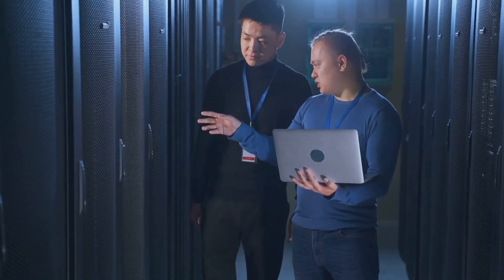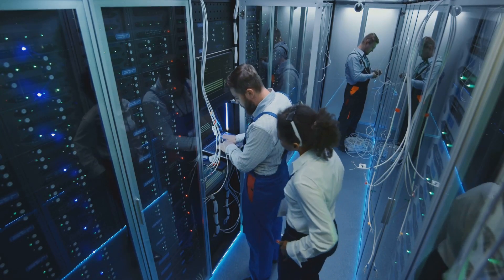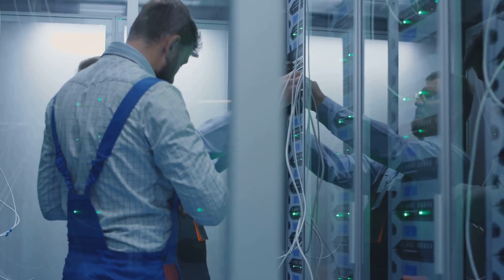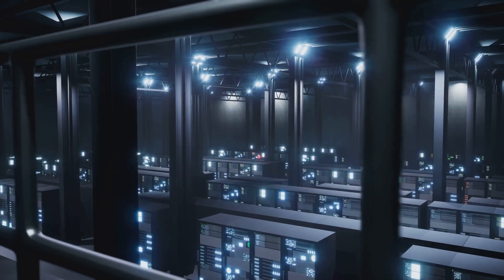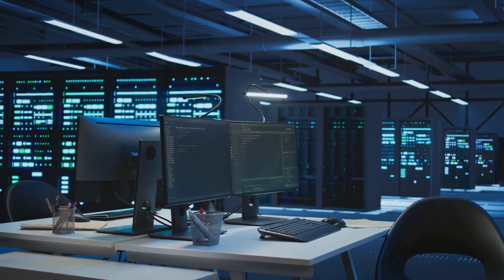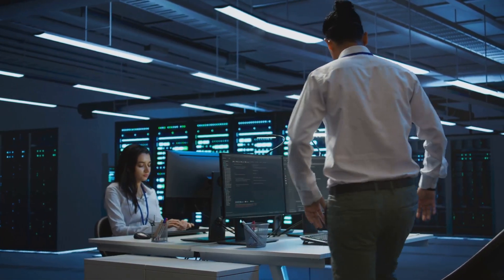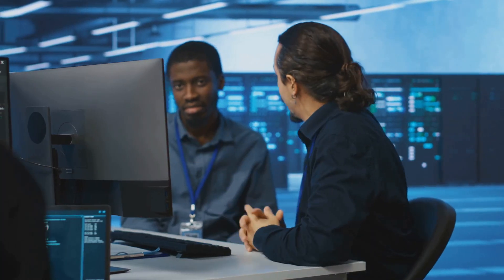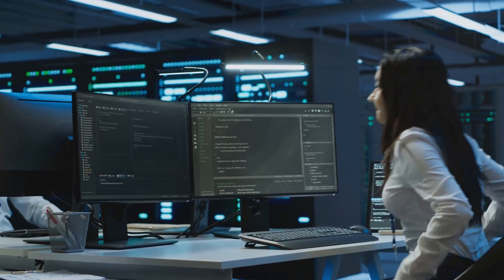Uptime Data Center Tier Levels - The Gold Standard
In this video we take a look into Tier Standards from Uptime Institute, what they mean and what their significance is.